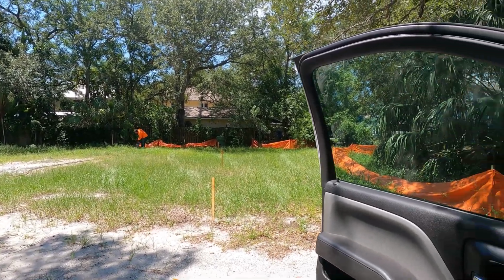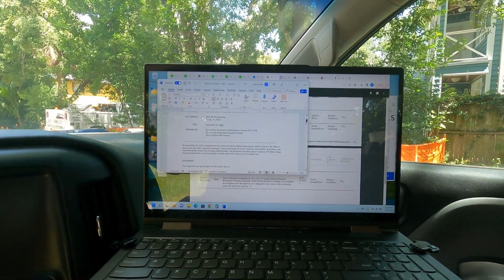Design Phase - Advanced Inspection Impact Assessment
During design phase for construction projects, the assigned arborist will often have to provide advanced inspections to help determine root and canopy conflicts, or in other words, provide an impact assessment. This is not the time to guess. Use some basic "advanced" tools to help you make valid determinations and be able to provide logical recommendations backed by real field data. To find out what I recommended on this and check out the Trees & Construction video (and earn CEU's!).